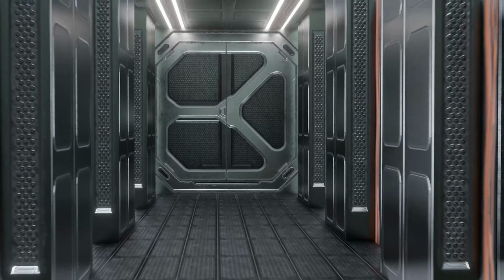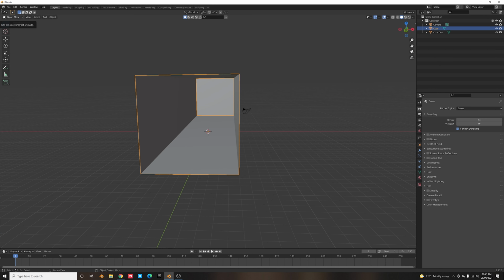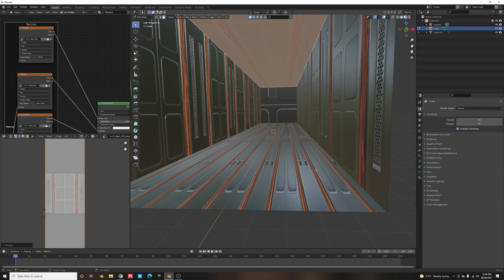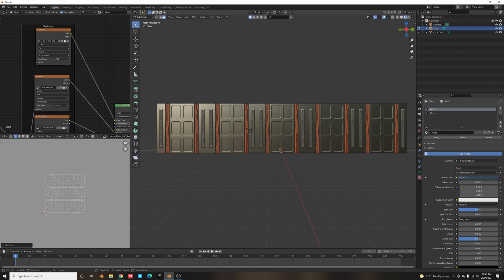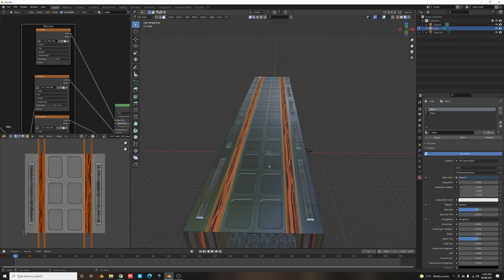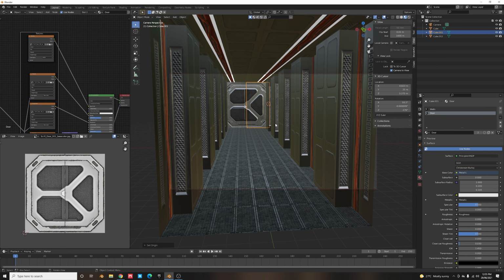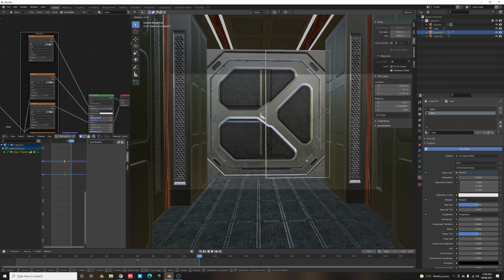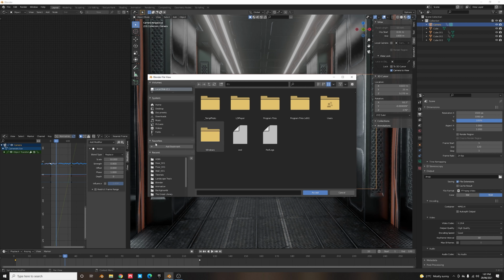Create a Sci-Fi Corridor in Blender 2.93.1 (Beginner Tutorial)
Hey everyone! Welcome back to the latest tutorial from Just the Basic's! Today we're going to be looking at how to create a sci-fi corridor inside of Bender version 2.93.1 inside of the EEVEE render engine. This is a great tutorial if you're new to blender or looking to create your first scene. In this tutorial we will cover some basic modeling, texturing as well as camera movement and keyframing.